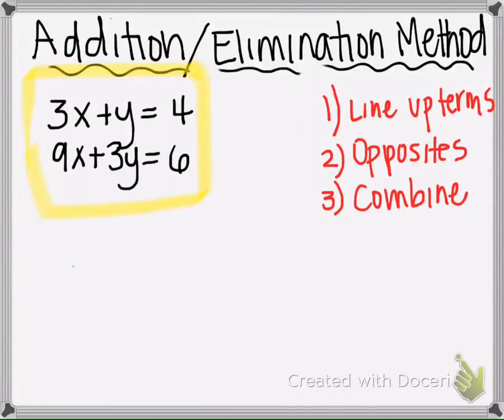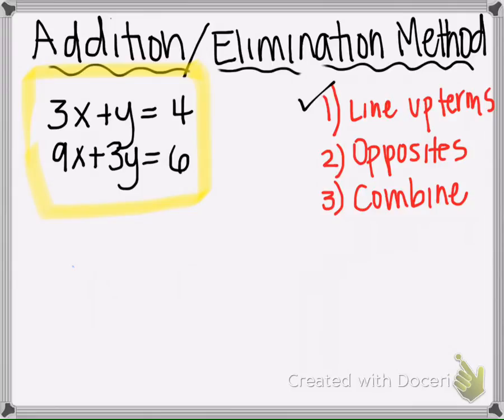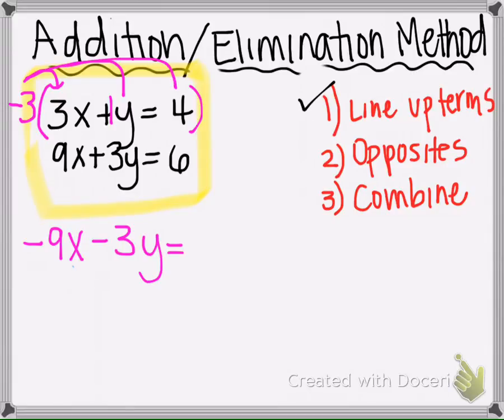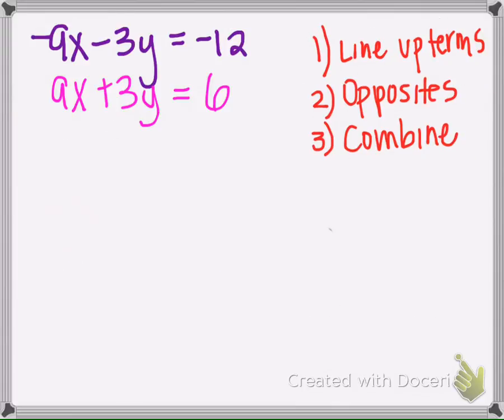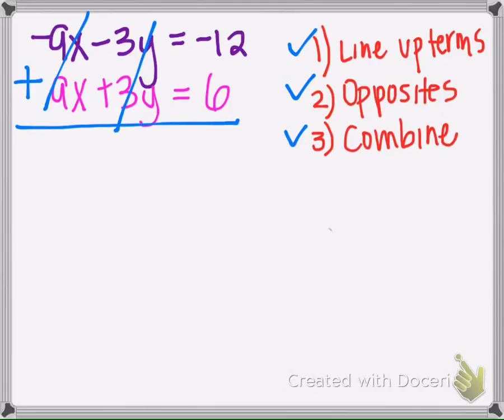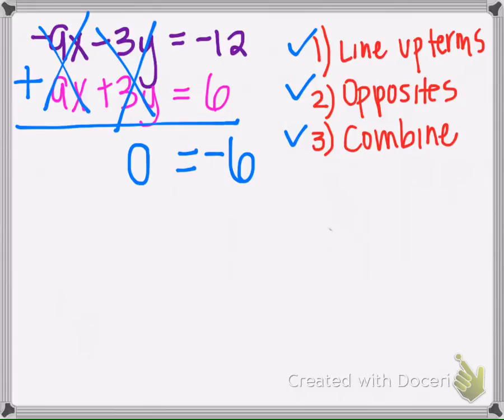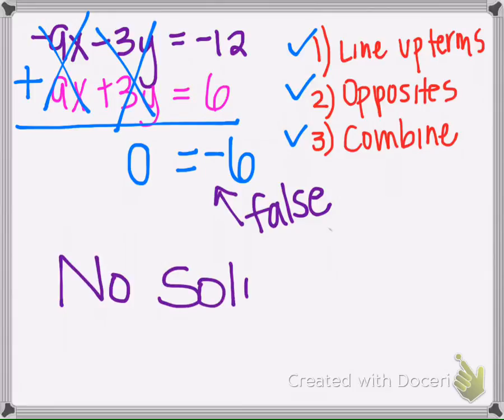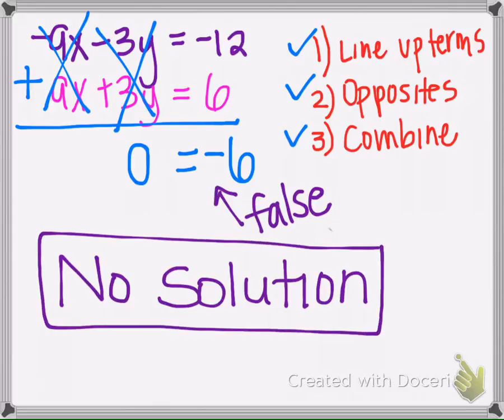MCC Mod 7 review #16 addition